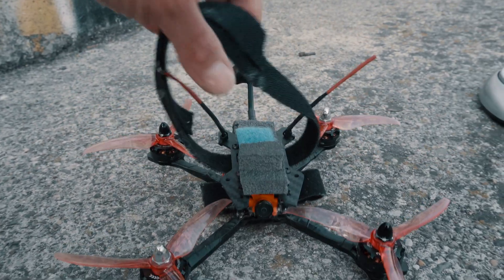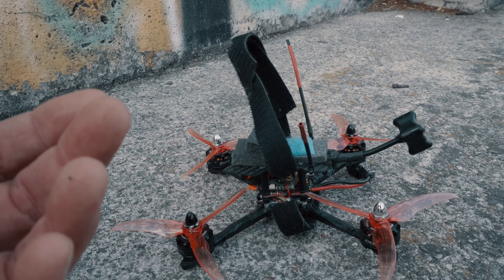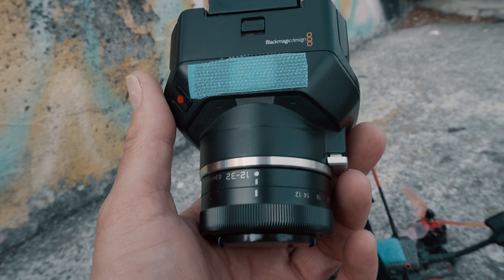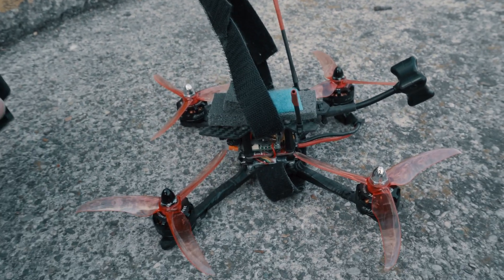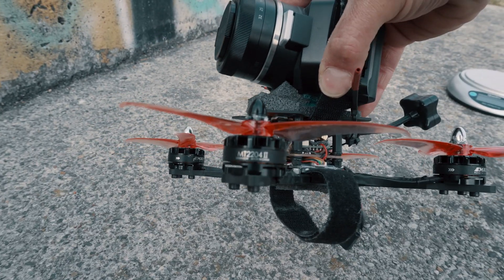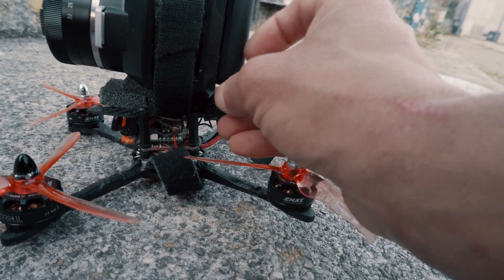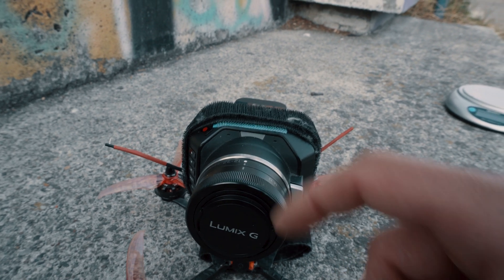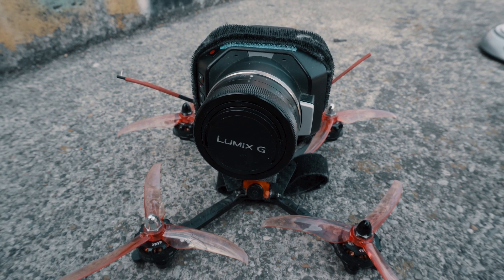Cheapest Cinematic Drone Blackmagic BMMCC BMPCC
So i build this drone to carry Blackmagic Micro Cinema Camera-
Parts are Naze32 flight controller , Emax 2204MT motors, racestar 25A 4in1 esc , frame i combination of few frames , vtx is Eachine TX805s